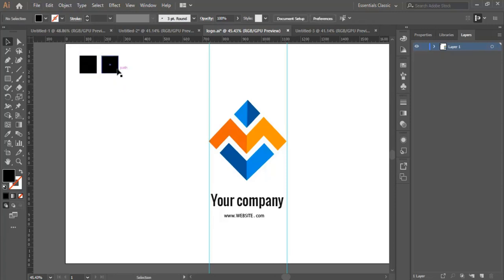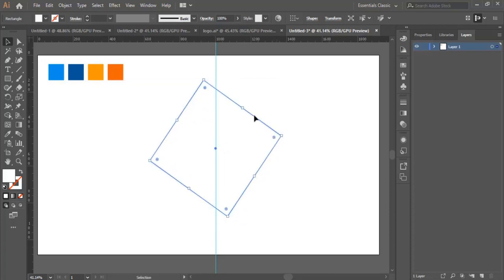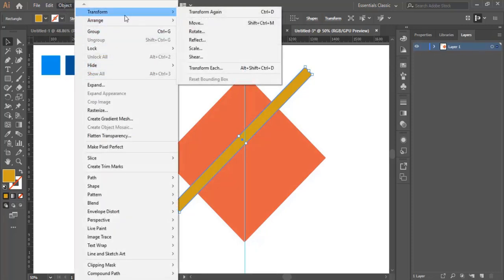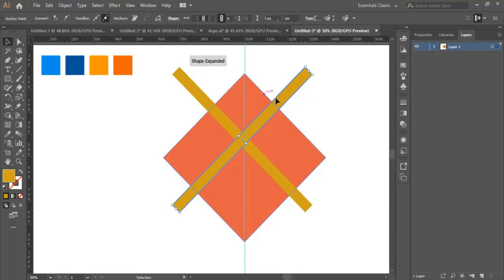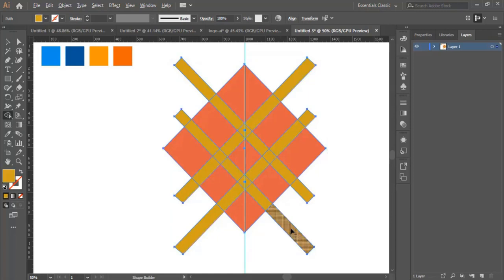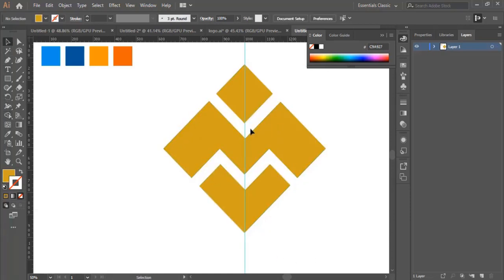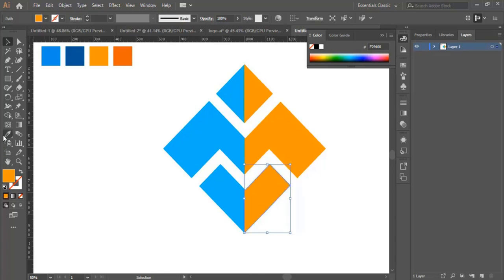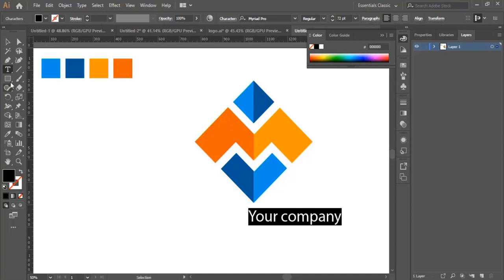11-How to make a logo for company in illustrator ! Logo Design from Beginner to Professional .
How to make a logo for company in illustrator ! Logo Design from Beginner to Professional .
Logo Design From Beginner To Professional !1st Logo Design Part 1.Complete logo design guide from beginning to end .don’t forget to like share and subscribe .The logo design Process: when you design a logo, you should follow a precise logo design process to ensure that your final design be the right solution for the client problem. There is always precise steps that will guarantee you a great final logo design: Design brief: this step where you send to the client a detailed logo design questionnaire to collect all the information needed. Research and Mind mapping: in this phase you should make a deep search about the industry, and the competitors of your client, you will also learn about your client’s target audience. Sketching And Refining: this step is about putting ideas on paper no matter how you drawing look like, its about gathering as much logo design concept as possible, then choosing the right ones an clean it. Digitizing: this step is about digitizing your sketches and making them scalable vector logo designs. Delivery: this is the final phase where you make a good presentation with all you logo design concepts and present it to the client.